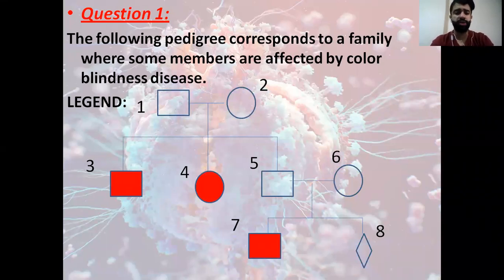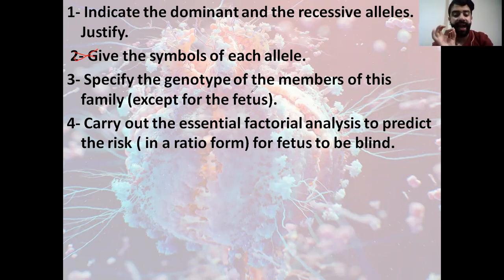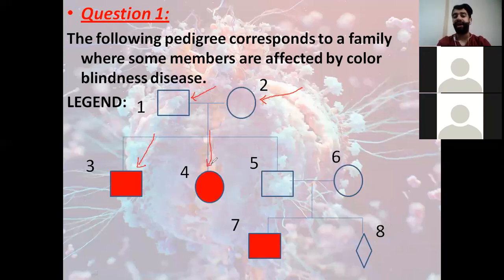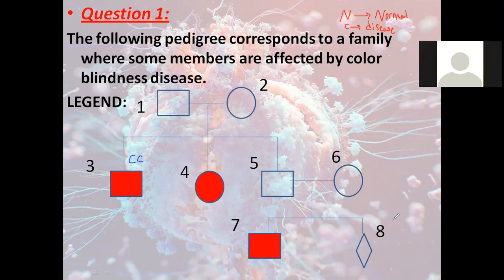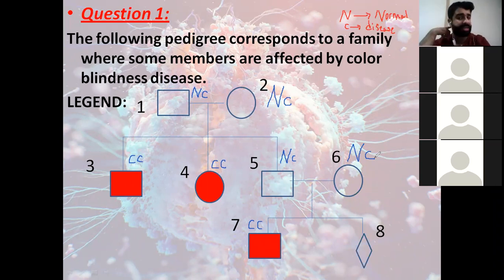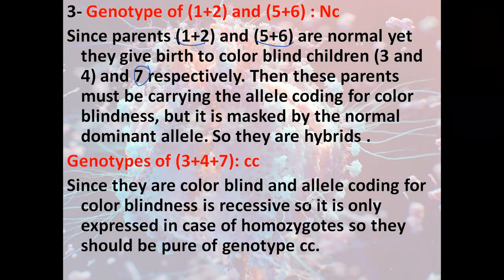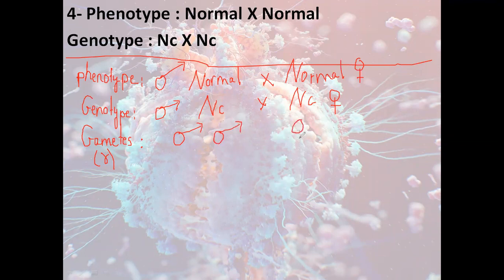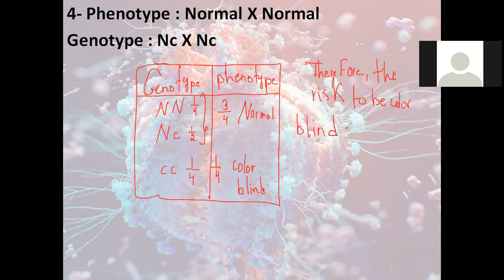S3 Live Session 1 Grade 11 Week 30